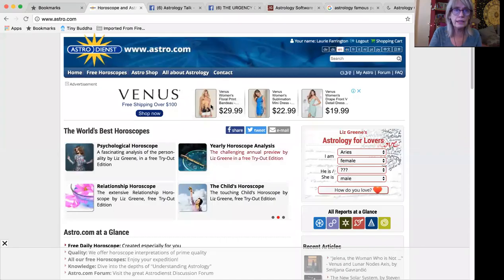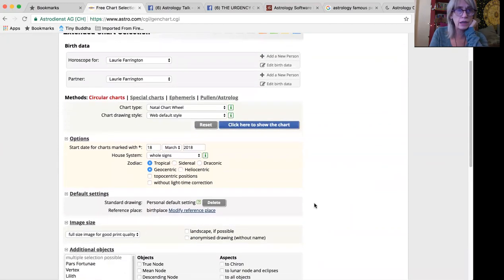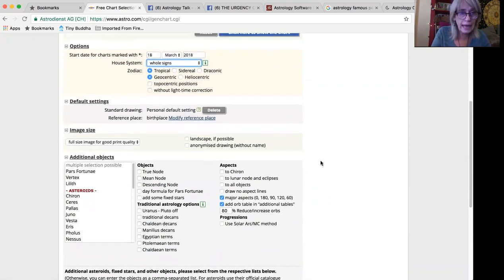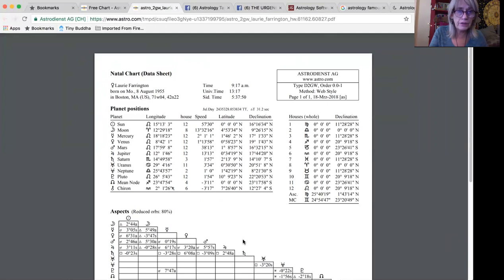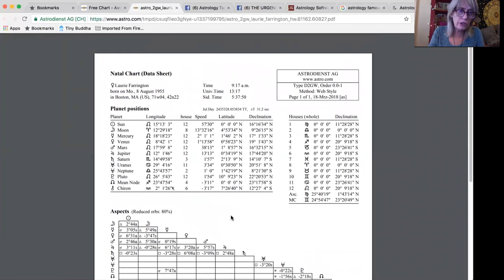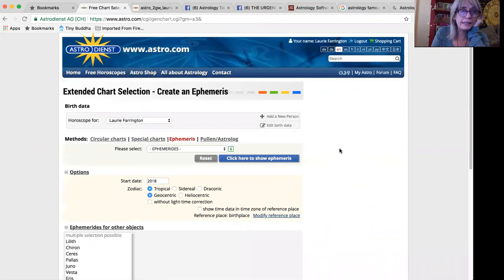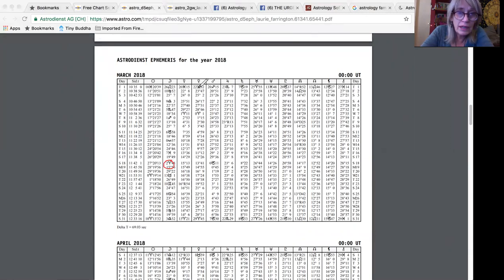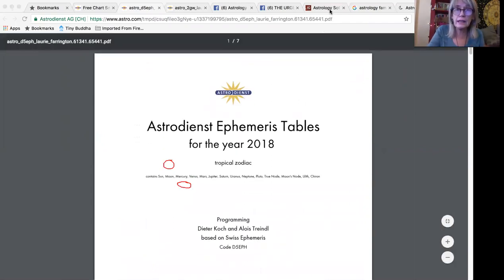Using Astro.com for Your Natal Charts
This very brief video will explain how to use Astro.com to create charts for your studies. I made this video some years ago and there is one thing I would change. When setting your preferences, use True Node rather than Mean Node.